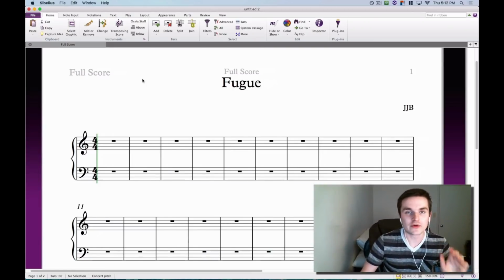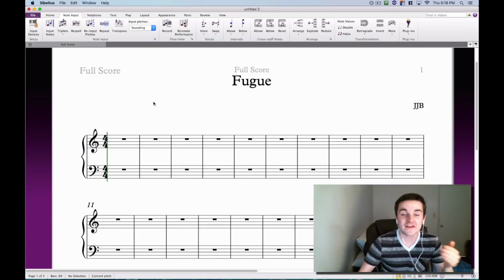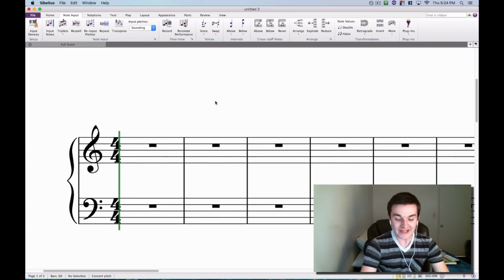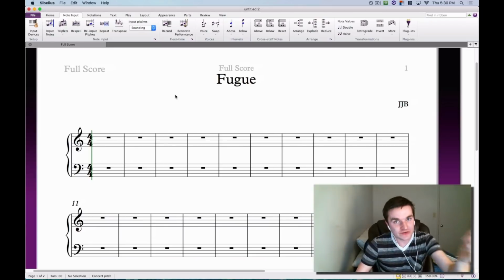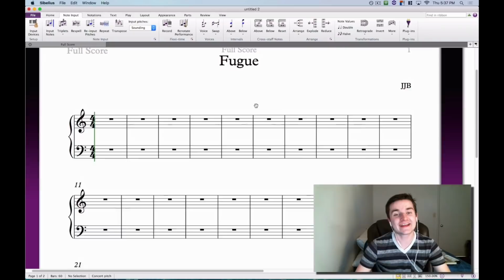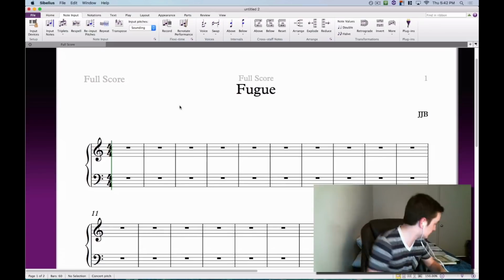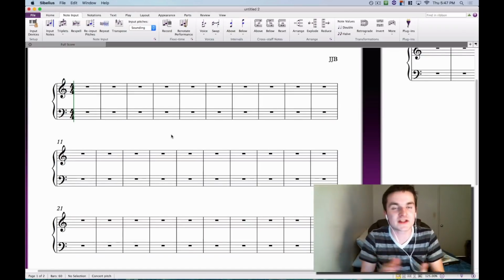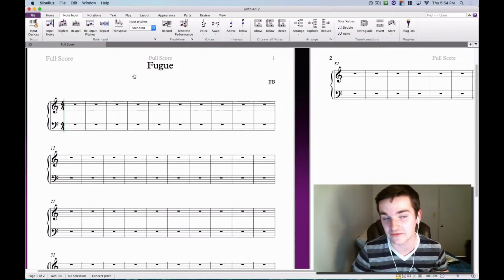How to Write a Fugue - Part 1 (Introduction)